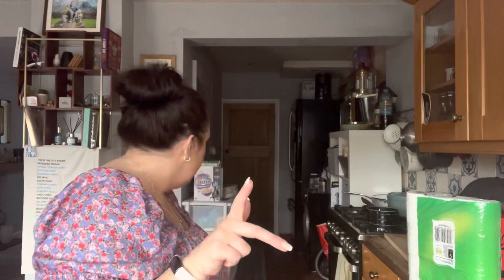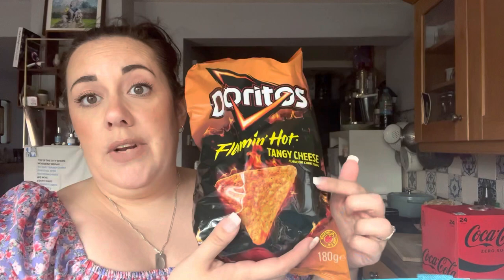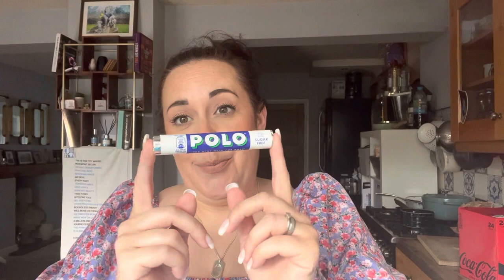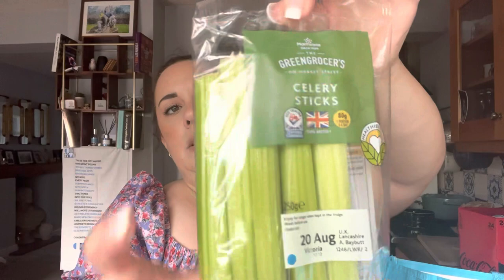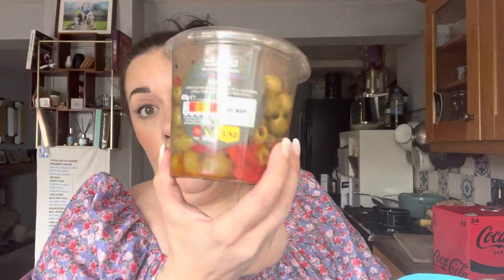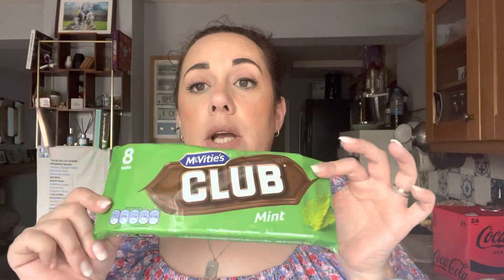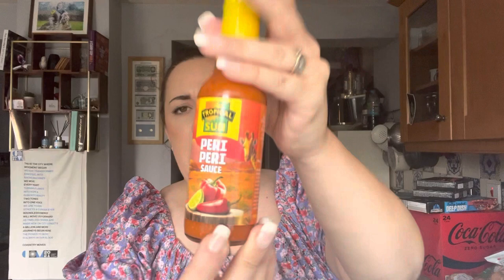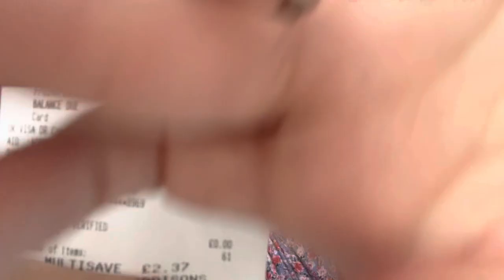*LARGE* MORRISONS HAUL!!, What did Marcus make me buy??? £££ WOW it’s big pricey one!!!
What have I been buying this week at Morrisons? My 20 year old son Marcus, took me and put a few things in the trolly 🤣. He’s my baby boy, so mummy always allows it 🥰.

Please 👍 like and subscricbe if you’re not already. Also please share my channel, let’s share the love ❤️

Check out vinted, to sell your unwanted clothes, shoes and other items.